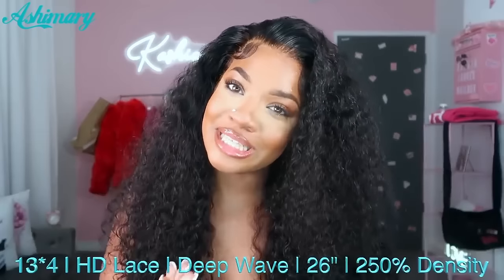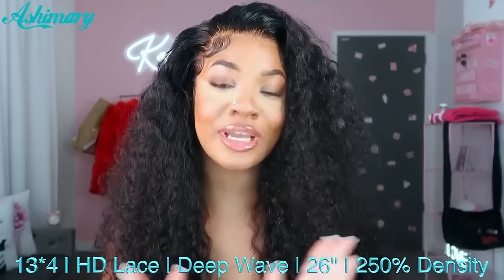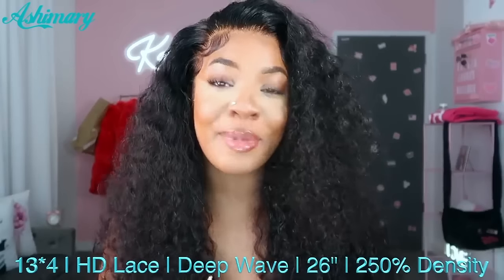Real HD Lace Wigs, Melt All Skin Well. Ashimary Hair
●▬▬▬▬▬▬▬▬▬❤Ashimary Hair❤▬▬▬▬▬▬▬▬●
Hair Details:13x4 HD Lace Wig ,Deep Wave, 26inch,250% density